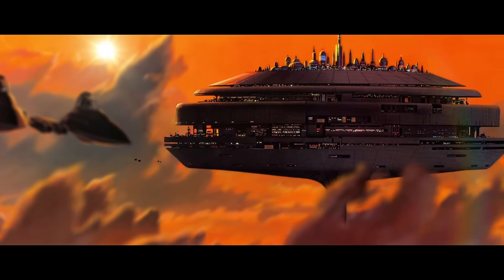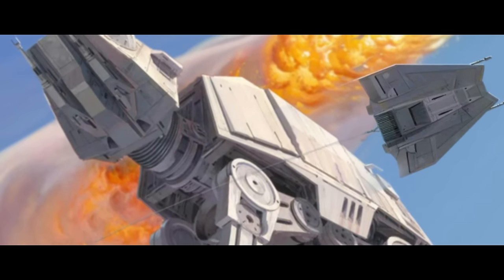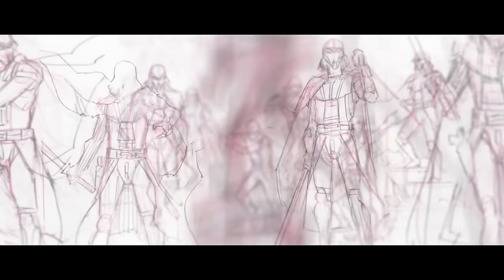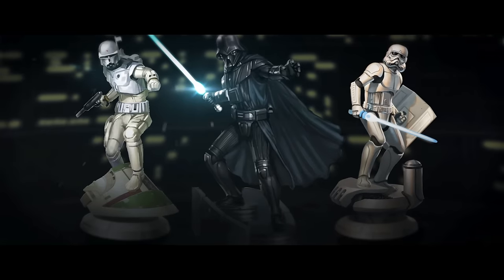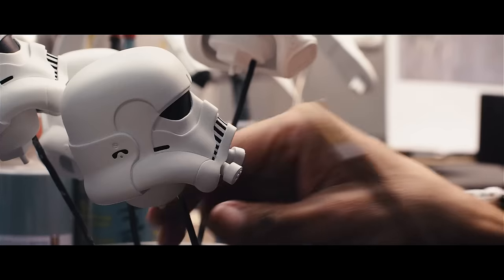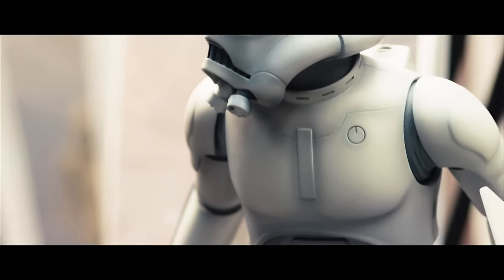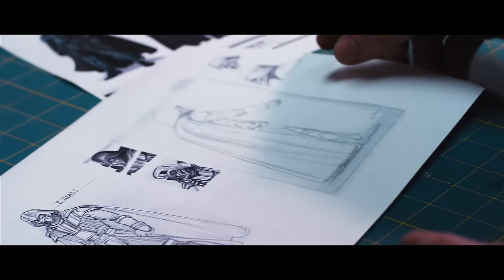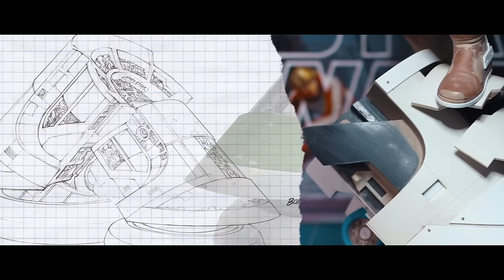Ralph McQuarrie Star Wars Concept Artist Series Inside Look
Sign-up for news and updates about Sideshow Collectibles' Ralph McQuarrie Star Wars Concept Artist Series that will include Boba Fett, Darth Vader, a Stormtrooper, and more!